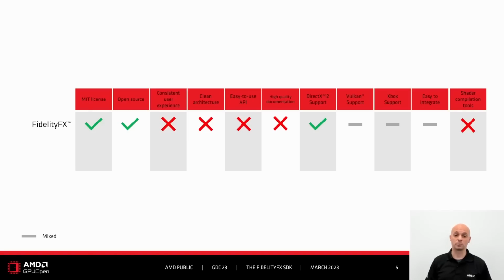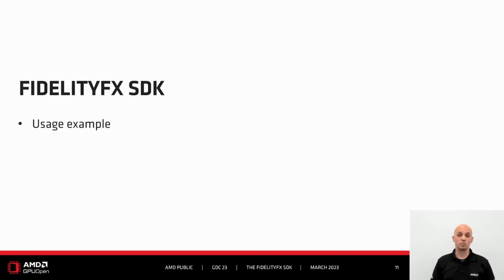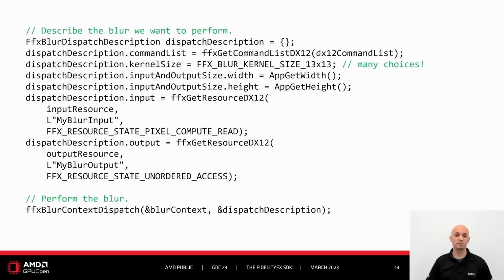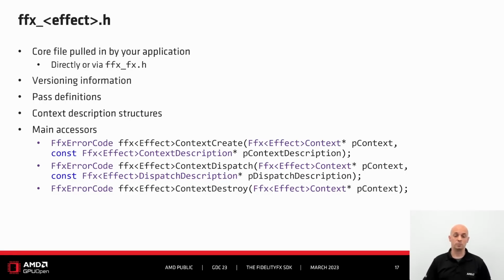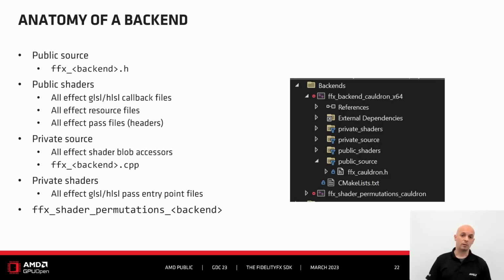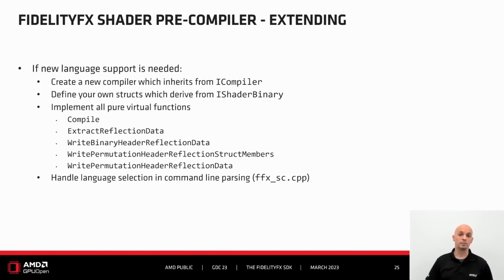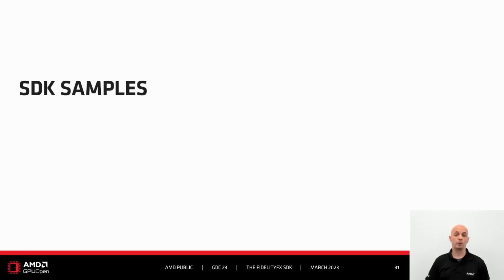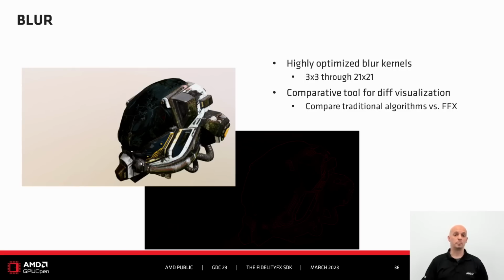GDC 2023 - The FidelityFX™ SDK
Join AMD as we unveil the FidelityFX SDK, a consolidation of all the great FidelityFX technologies available on GPUOpen into a sleek, easy-to-use SDK, making beautiful pixels easier than ever to achieve.

In this session, FidelityFX SDK lead Jason Lacroix will walk you through the features and architecture of the SDK, discuss how to implement FidelityFX technology on top of your engine's own abstractions, and look at the effects released as part of the SDK. This session will also include an exciting sneak peek of new FidelityFX technologies that will be available soon.